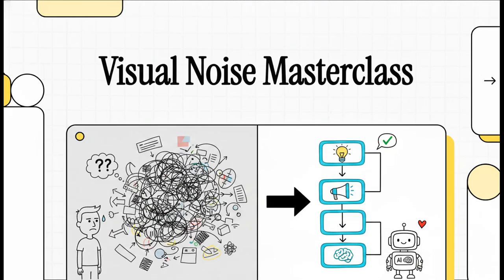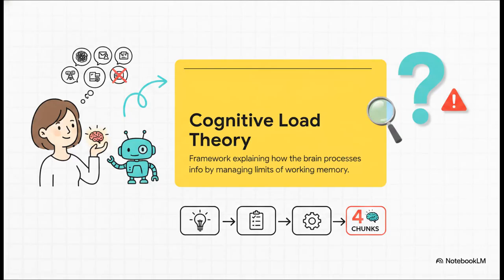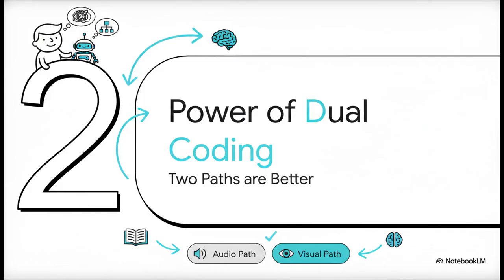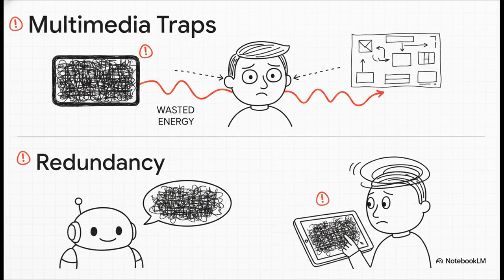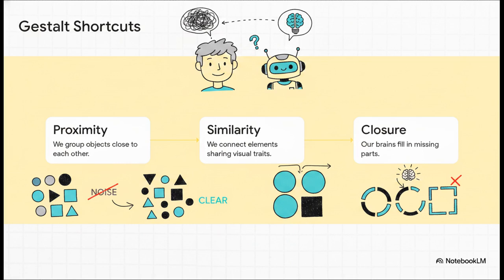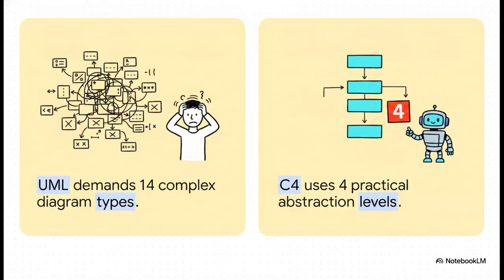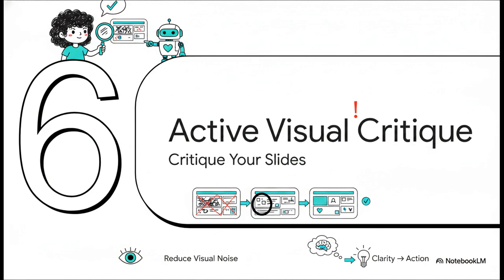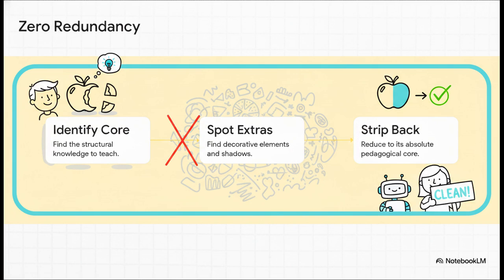Your Slides Have Too Much Visual Noise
Dense slides and busy diagrams make good ideas harder to understand. Strip the noise so people can process the message.

This MyCoolOPC NotebookLM explainer is for solo founders, technical operators, builders, and one-person company teams who want practical AI-era operating systems without the fluff.

What you will learn:
- The viewer creates presentations, diagrams, or explainers that overload the audience instead of clarifying the idea.
- Reduce cognitive load with dual coding, zero redundancy, and simpler visual hierarchy.
- How this fits into a repeatable operator workflow for MyCoolOPC-style execution.